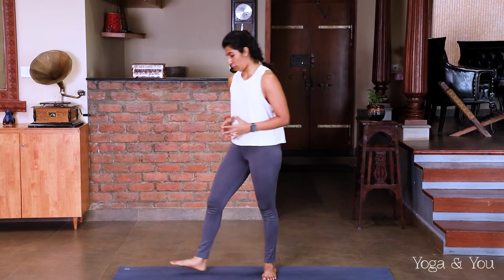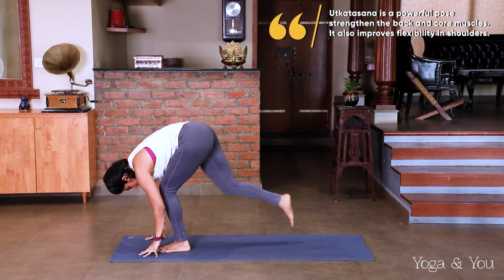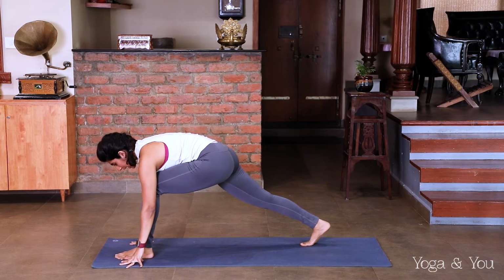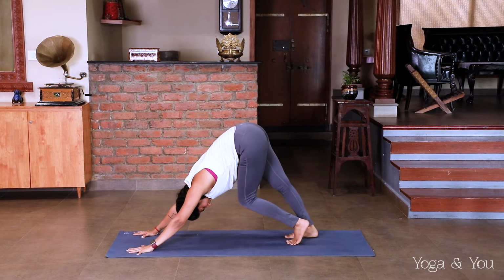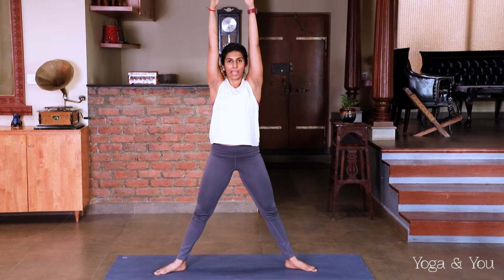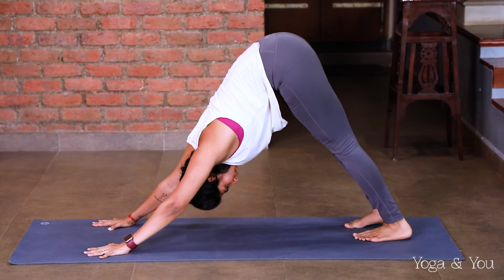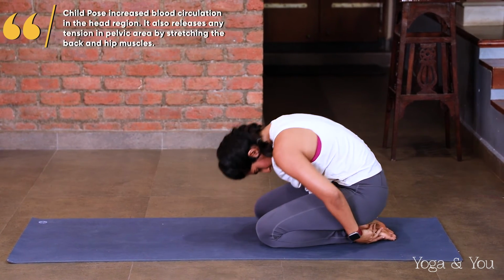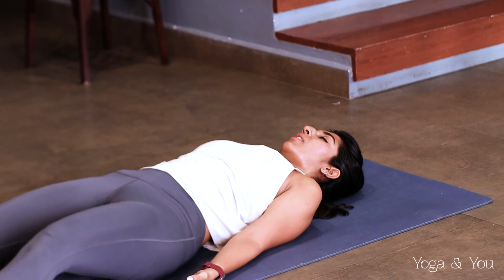Yoga For Toned Legs | Utkatasana | Downward Dog Pose | Warrior Pose | Child Pose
AYS is a humble community of yoga teachers making yoga enjoyable, accessible and applicable for everyone.

We strongly recommend that you consult with your physician before beginning any exercise program. You should be in good physical condition and be able to participate in the exercise. You should understand that when participating in any exercise or exercise program, there is the possibility of physical injury. If you engage in this exercise or exercise program, you agree that you do so at your own risk, are voluntarily participating in these activities, assume all risk of injury to yourself.